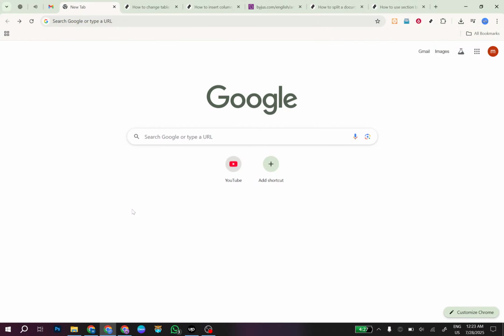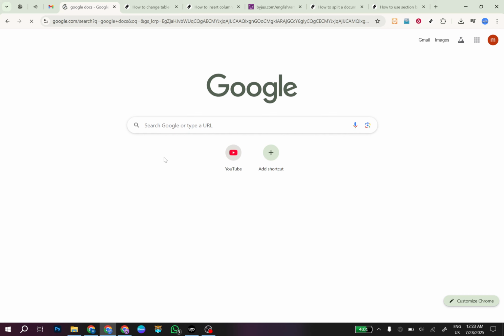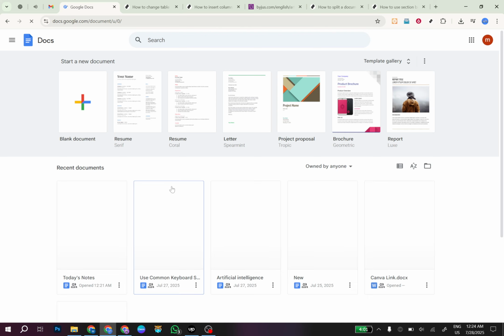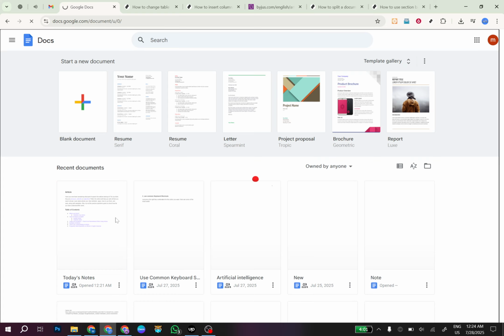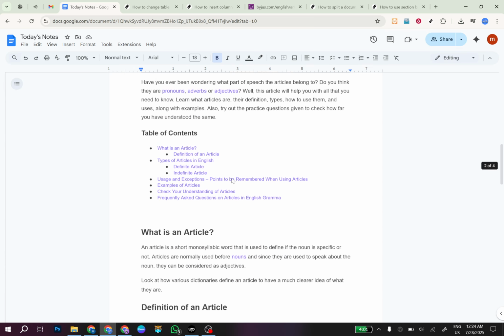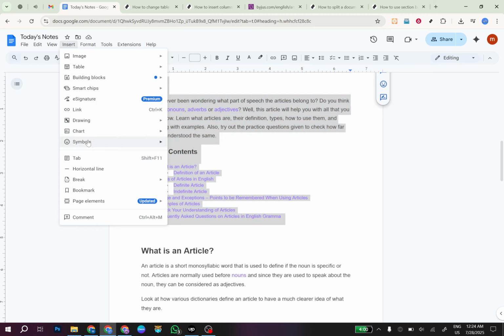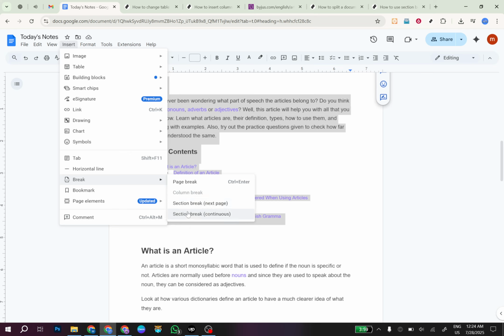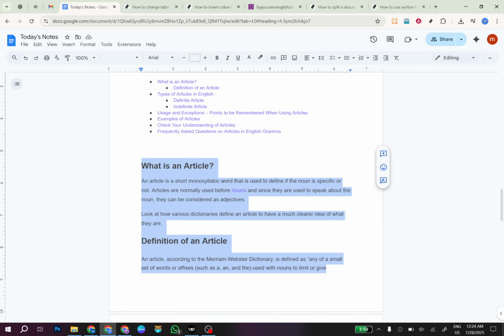How To Use Section Breaks In Google Docs Fast and Easy!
Section breaks in Google Docs help you divide your document into parts with different formatting, such as varying page orientations, headers, or footers. To insert a section break, open your document at docs.google.com and place your cursor where you want to start a new section. Then, go to the “Insert” menu, select “Break,” and choose either “Section break (next page)” or “Section break (continuous).” The next page option starts the new section on a fresh page, while continuous inserts a break without starting a new page. Section breaks allow you to apply unique page layouts or headers/footers in each section, making your document more professional and organized.